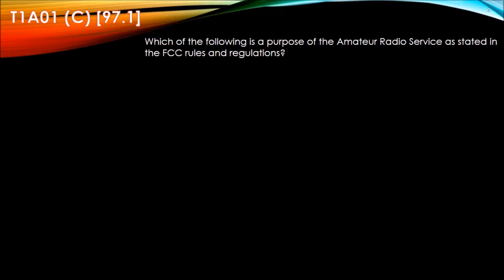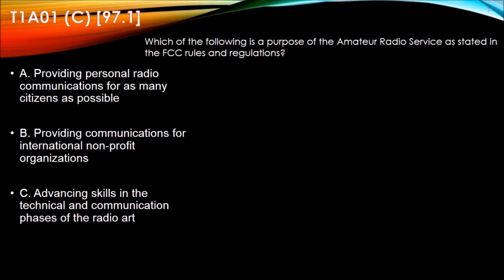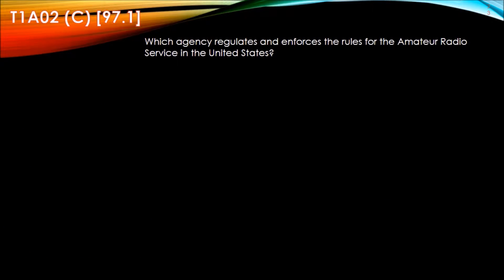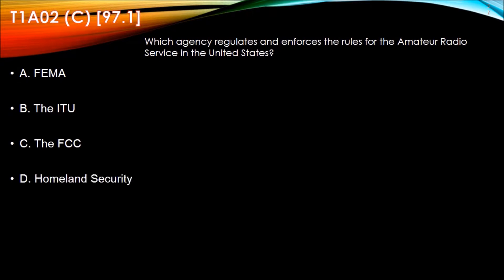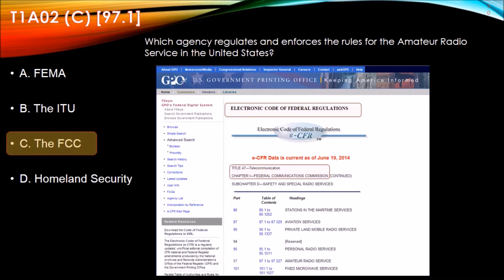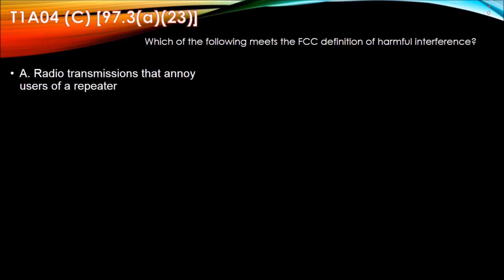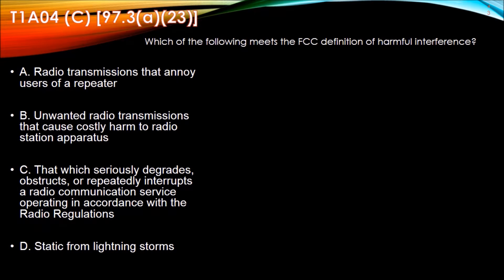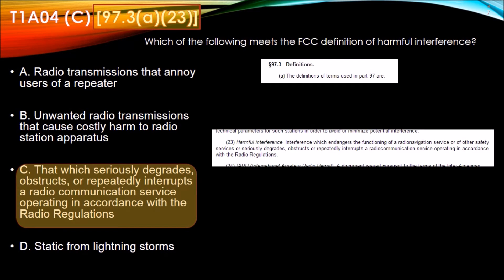Amateur Radio HAM Technician Lesson 1 Questions T1A01 - T1A04 -Learn Ham Now!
T1A - Amateur Radio Service: purpose and permissible use of the Amateur Radio Service; operator/primary station license grant; where FCC rules are codified; basis and purpose of FCC rules; meanings of basic terms used in FCC rules; interference; spectrum management

Which of the following is a purpose of the Amateur Radio Service as stated in the FCC rules and regulations?
A. Providing personal radio communications for as many citizens as possible
B. Providing communications for international non-profit organizations
*C. Advancing skills in the technical and communication phases of the radio art
D. All of these choices are correct

Which agency regulates and enforces the rules for the Amateur Radio Service in the United States?
A. FEMA
B. The ITU
*C. The FCC
D. Homeland Security

T1A03 (D)
Which part of the FCC regulations contains the rules governing the Amateur Radio Service?
A. Part 73
B. Part 95
C. Part 90
*D. Part 97

Which of the following meets the FCC definition of harmful interference?
A. Radio transmissions that annoy users of a repeater
B. Unwanted radio transmissions that cause costly harm to radio station apparatus
*C. That which seriously degrades, obstructs, or repeatedly interrupts a radio communication service operating in accordance with the Radio Regulations
D. Static from lightning storms